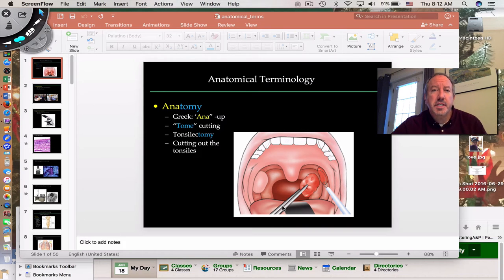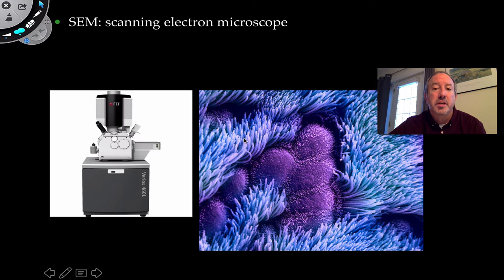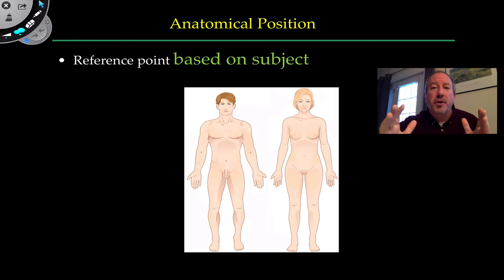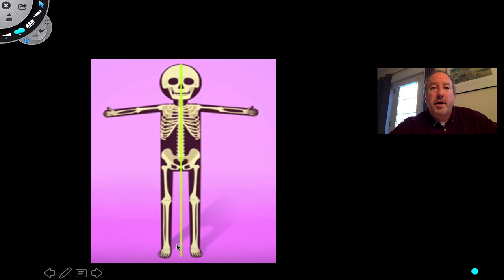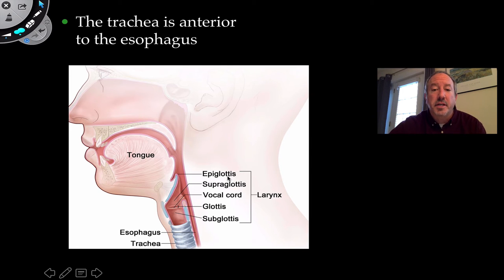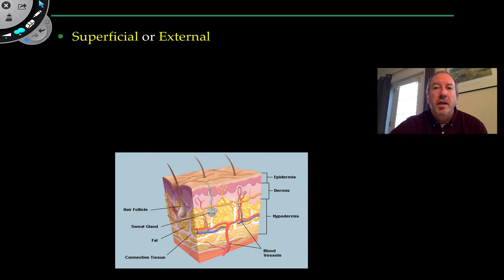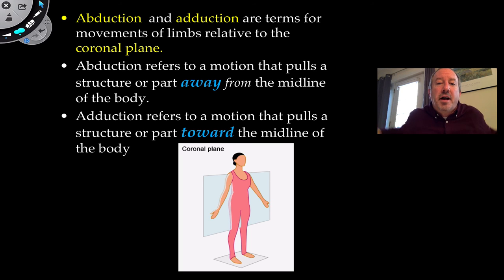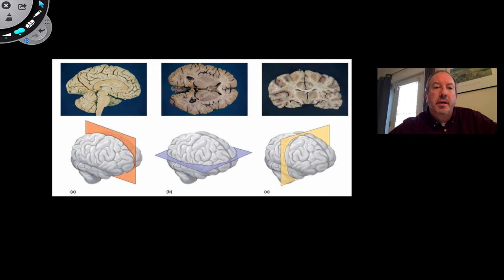Anatomical Terms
This video looks at how anatomists use anatomical terms to describe body regions, relative positions and directions, and body sections as well as their subdivisions.  This video will introduce the terms used in superficial anatomy and sectional anatomy.